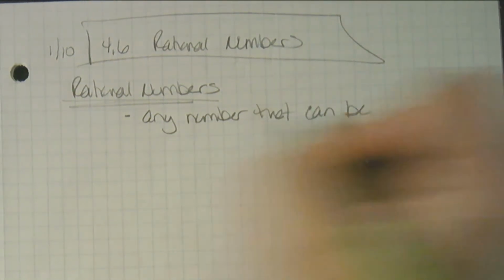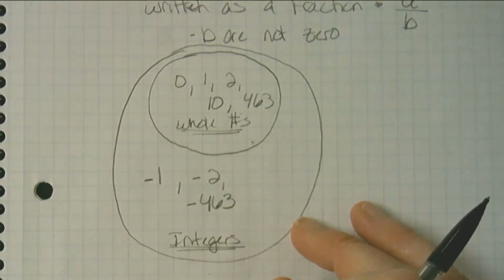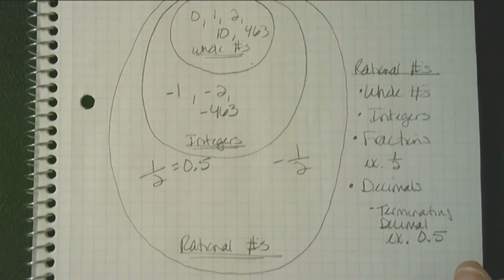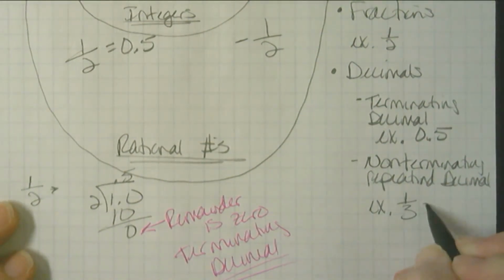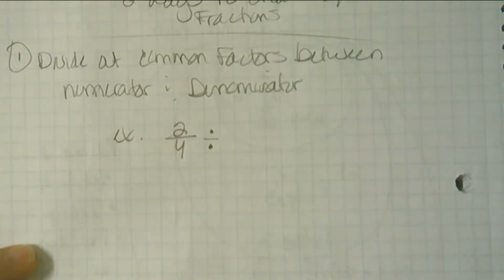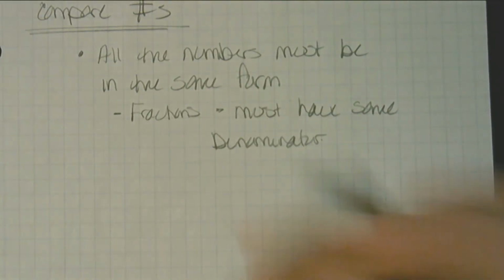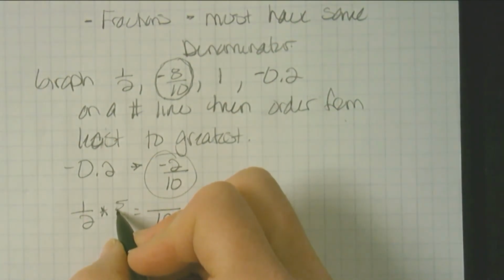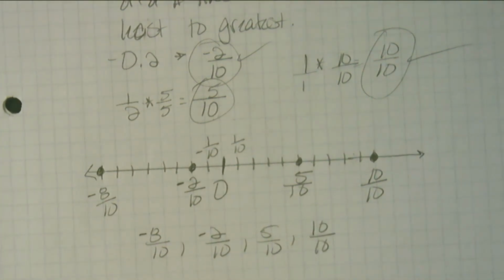1 10 7YZ Chap 4 6 Rational Numbers